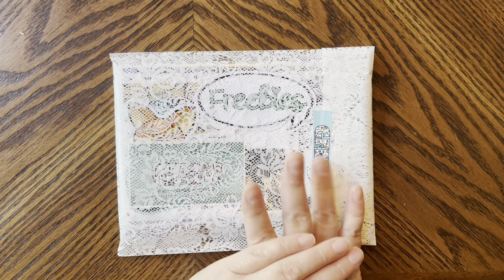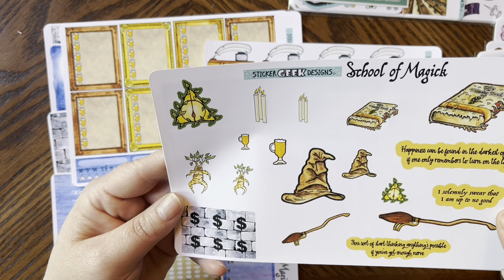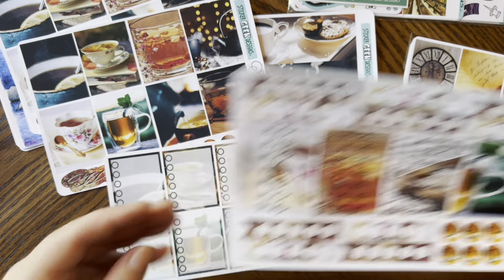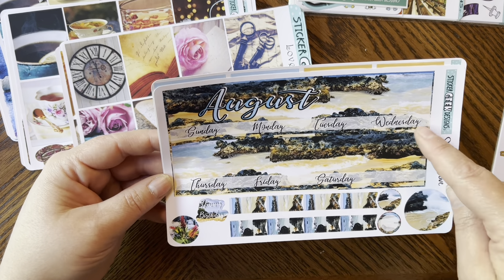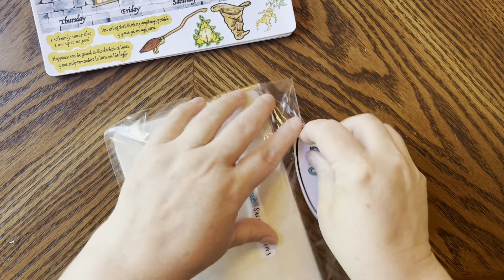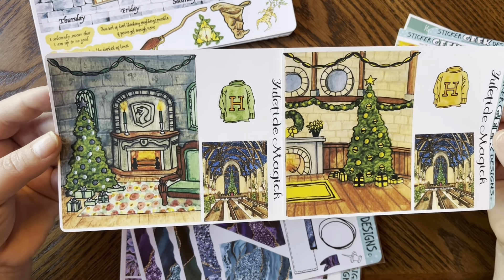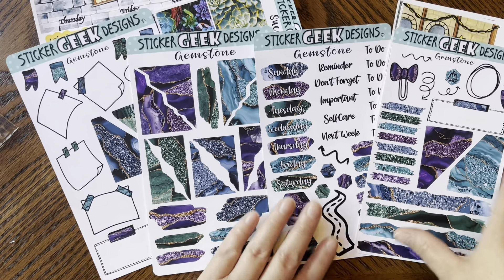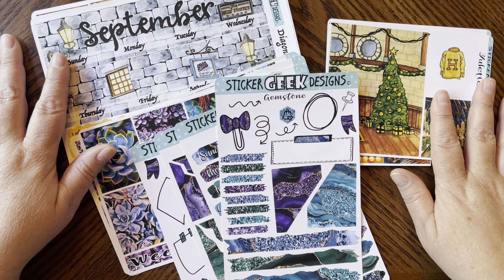Sticker Geek Designs Haul!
I love all these amazing stickers!  Brandy in notes for my freebie!